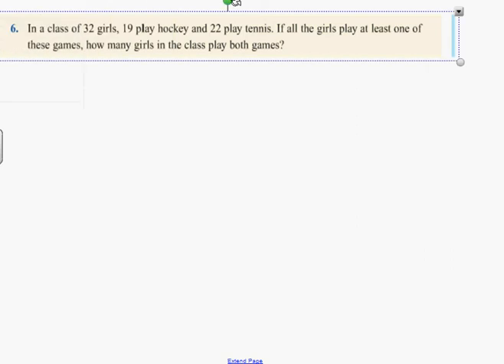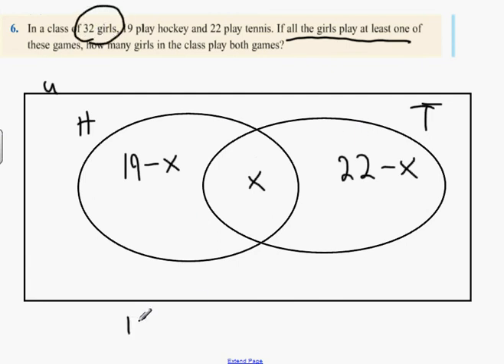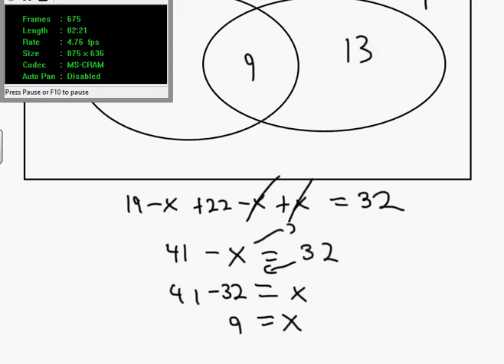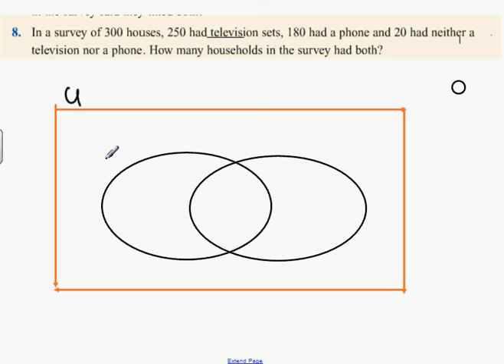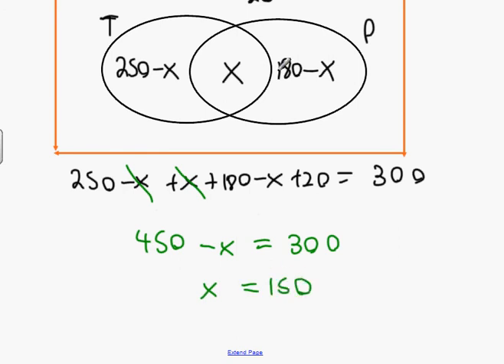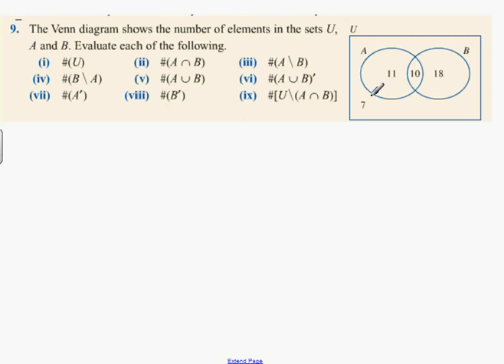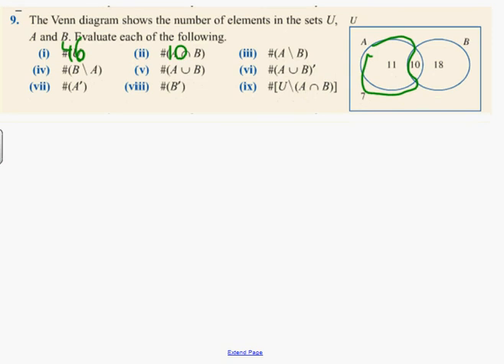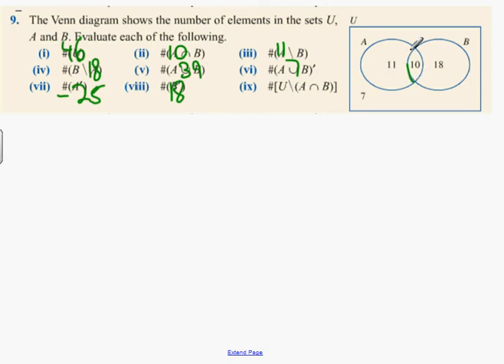2ord 10 8 q6q8q9